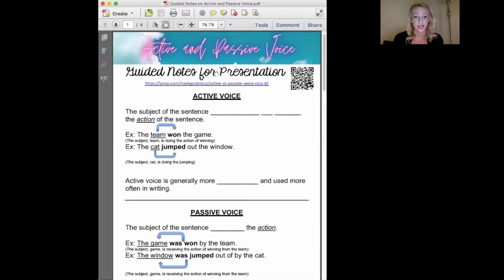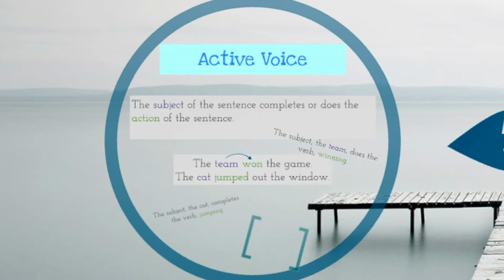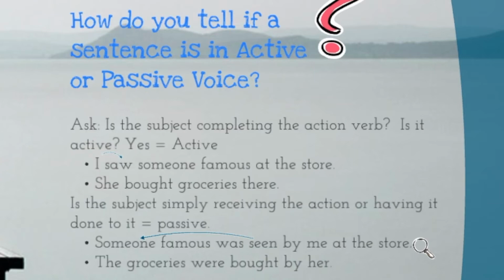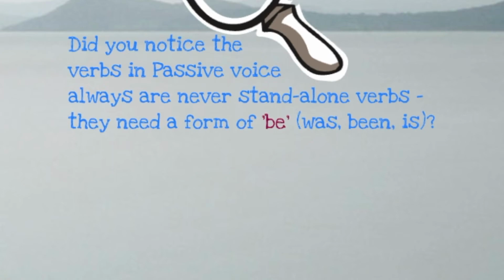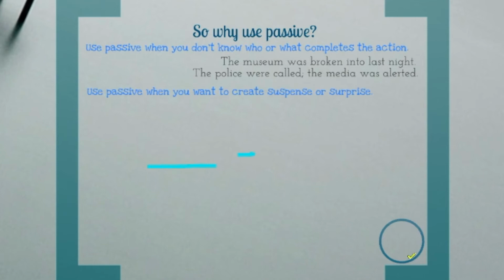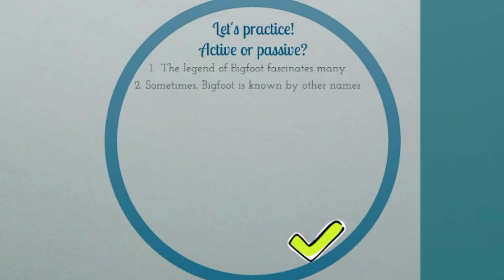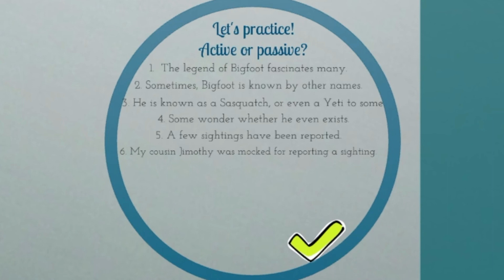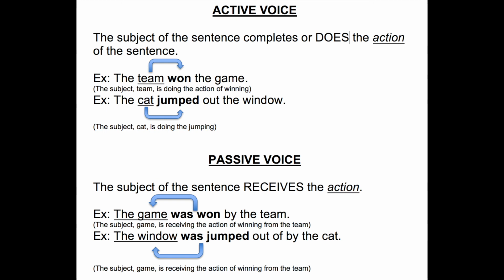Active Passive Voice Lesson with Guided Notes